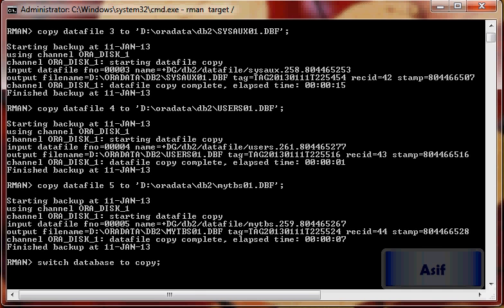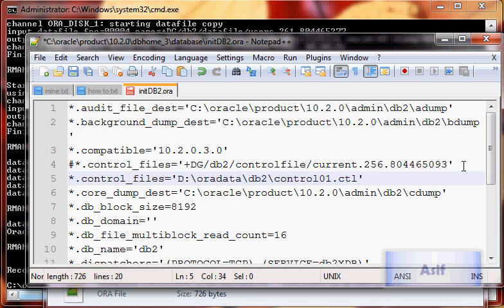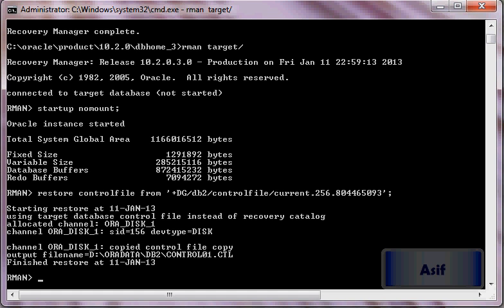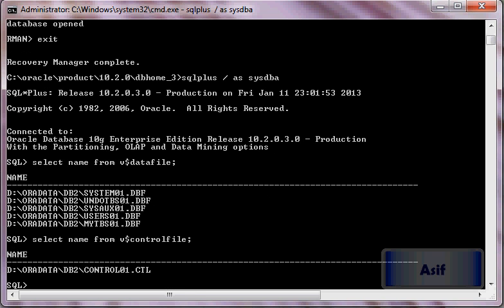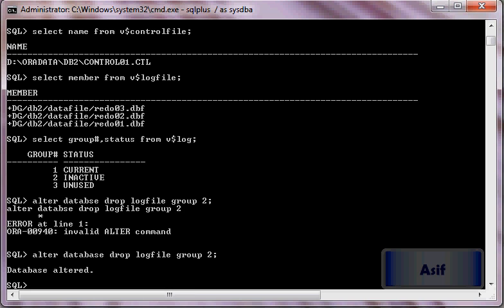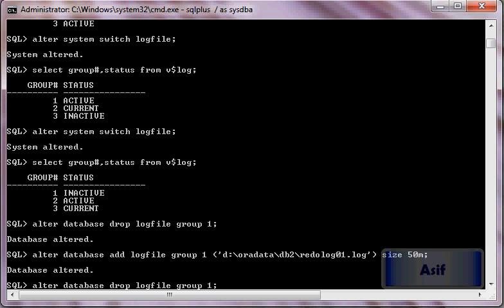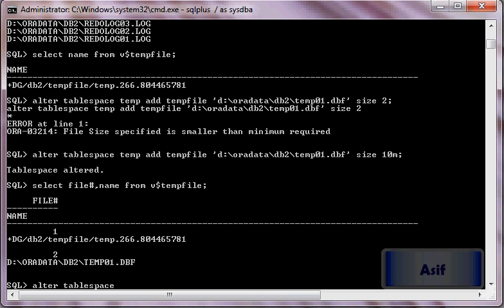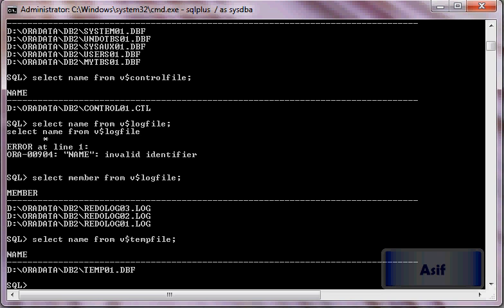Convert Database ASM File System to Cooked File System in Oracle Part 02